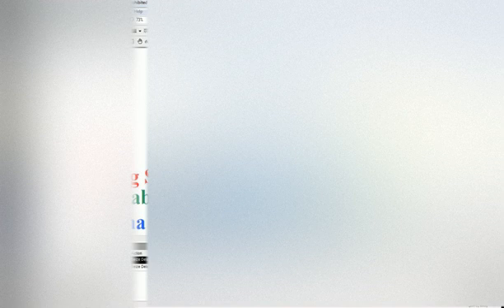String Attributes String Variables Arena Simulation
There is a variable for each Lane that specifies
the type of customer that the Process modules can
service - Lane Type 1 and Lane Type 2, defined in the
Variable module of the Basic Process panel.

The Decide module will send Express customers
to the Express cashier and Regular customers
to the Regular cashier. If there is no match (i.e., both
cashiers are Express), Lane 1 will service the customer.